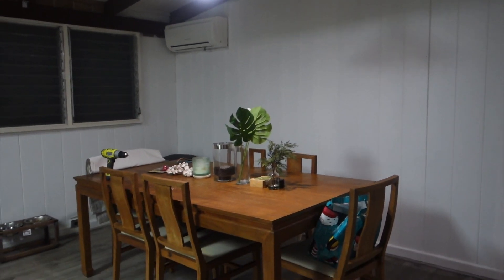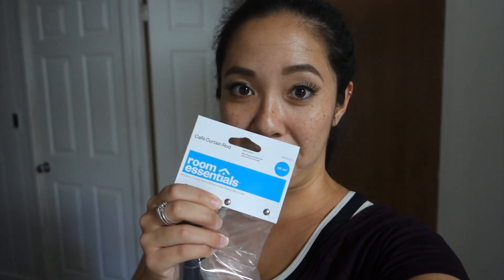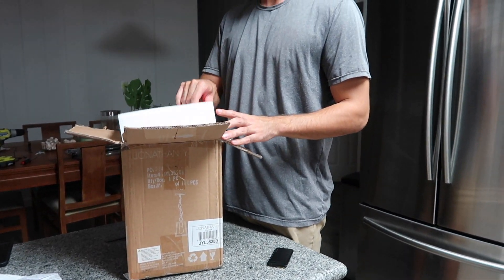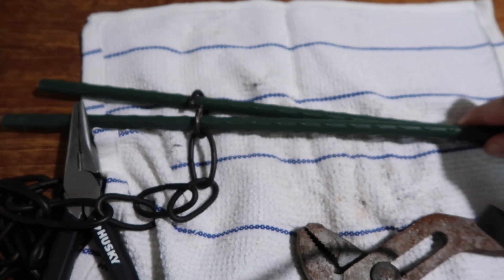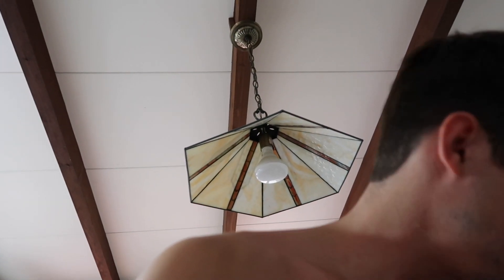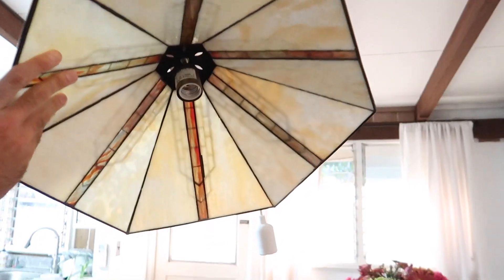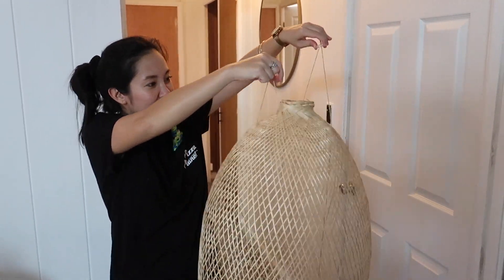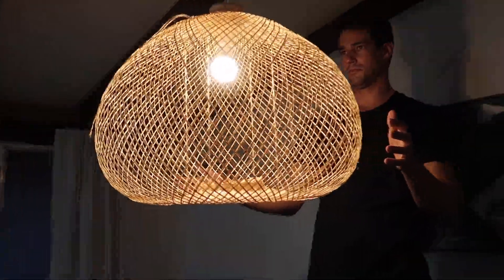Dining Room & Hallway Transformation For UNDER $350!!!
My fiancé and I currently live in my late grandparents home in Oahu, Hawaii.
The home is very old, it was built in 1958 and is a single wall home.  We are slowly updating and renovating the home when we have time, and it has proven to be quite the project.  In this video, we are updating the dining room and hallway to make it more modern and fresh!  It's so crazy how small changes can make such a difference.

ETSY
Dining Room Light:

TARGET
Hallway Light:

Bronze Circle Mirror:

Matte Black Cafe Curtain Rod:

Sheer Linine Curtains:

AMAZON
Matte Black Cabinet Pulls/Handles: